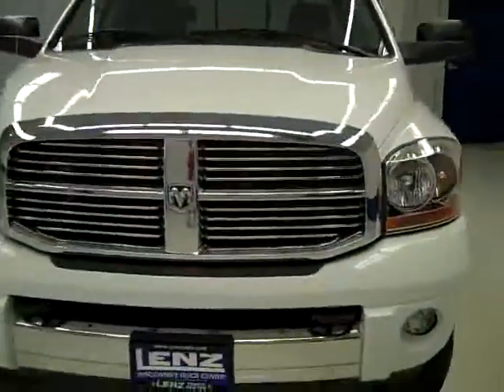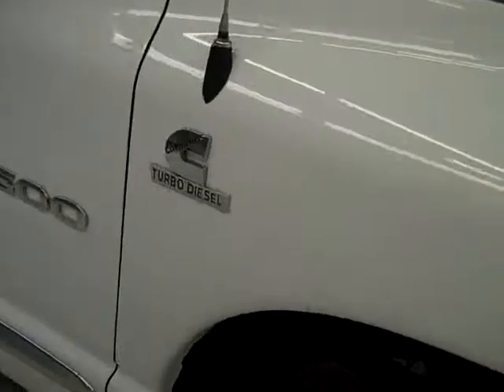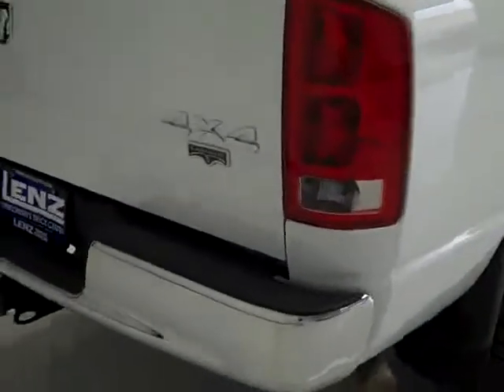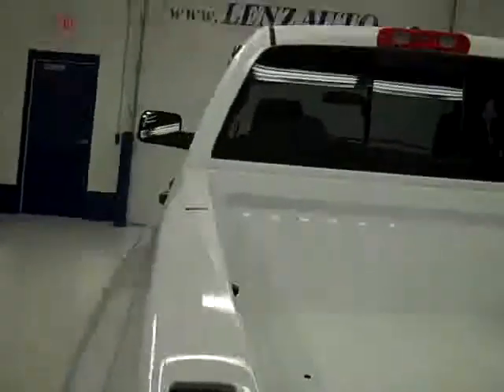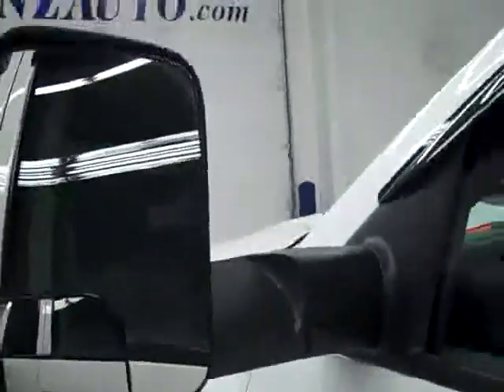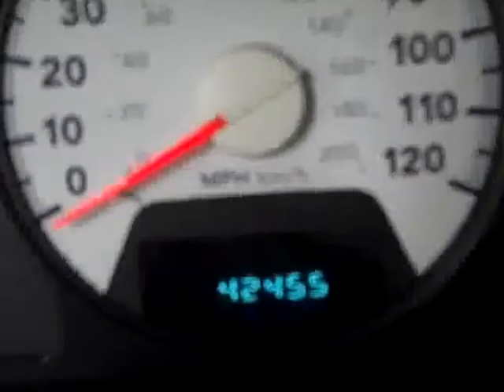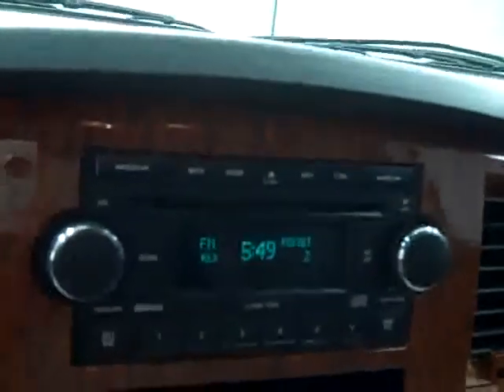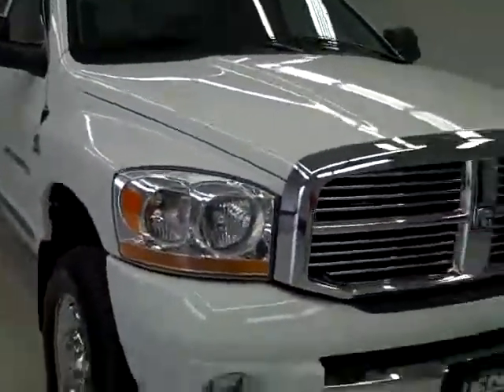2006 Dodge Ram 2500 QUAD-LONG-LARAMIE-5.9L DIESEL-4WD-6 CD I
2006 DODGE RAM 2500 Fond Du Lac, WI
Stock

536 S. Seymour St.

WATCH A FULL HD VIDEO OF THIS TRUCK! ONE OWNER! 5.9 LITER CUMMINS DIESEL(2ND LAST YEAR OF THE 5.9L CUMMINS DIESEL!), FULL FOUR DOOR QUAD CAB CREW CAB, LONG BOX, LARAMIE PACKAGE, AUTOMATIC TRANSMISSION, TURN DIAL 4X4 FOUR WHEEL DRIVE, DUAL POWER HEATED GRAY LEATHER SEATS, 40/20/40 SPLIT BENCH SEATING WITH HIDDEN CENTER SEAT STORAGE COMPARTMENT, SIRIUS SATELLITE RADIO CAPABILITIES, TOWING PACKAGE(RECEIVER HITCH, TRANSMISSION COOLER, & WIRING), HEATED FOLD OUT POWER TOW MIRRORS, REESE 16K FIFTH WHEEL, ELECTRIC BRAKE CONTROLLER, MASTERCRAFT COURSER A/T LT265/70 R17 TIRES, KEYLESS ENTRY, 6 DISC IN-DASH CD CHANGER, INFINITY SOUND SYSTEM, POWER SLIDING REAR WINDOW, POWER PEDALS, STEERING WHEEL WITH AUDIO AND CRUISE CONTROLS, HOMELINK SYSTEM WITH THREE PROGRAMMABLE LIGHTING,SECURITY,GARAGE BUTTONS, L.A.T.C.H. CHILD SAFETY SYSTEM, DUAL CLIMATE CONTROL, COMPASS/TEMPERATURE/MILEAGE DISPLAY, TINTED WINDOWS, FOG LIGHTS, WOODGRAIN DASH AND DOOR TRIM, VENT SHADES, LOADFLOOR, FACTORY ALLOY RIMS WITH CHROME COVERS, AIR, CRUISE, TILT, POWER LOCKS, POWER WINDOWS, FACTORY WARRANTY ON CUMMINS DIESEL UNTIL 100,000 MILES! THIS TRUCK IS ELIGIBLE FOR A 100,000 MILE EXTENDED PARTS AND SERVICE AGREEMENT! 1 OWNER! VERY VERY CLEAN INSIDE AND OUT! RUNS AND DRIVES EXCELLENT! THIS IS ONE OF THE SHARPEST 2006 DODGE RAM 2500 QUADCAB CREWCAB LONGBOX CUMMINS LARAMIE DIESELS ON OUR LOT! DON'T HESITATE! MAKE YOUR MOVE BEFORE THIS ONE IS GONE! 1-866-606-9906. VIEW OUR COMPLETE INVENTORY OF OVER 350 TRUCKS AND SUV'S . ***If you are looking for financing Lenz Truck Center can help!  We have on the spot financing! Bad Credit or Good we will work with your 17 banks to get you approved and for a great rate! If you live far away or close to us we make it our promise to make sure you are a happy customer before, during, and after the sale! Lenz Truck Center has been in business and family owned for 20 years! With a new generation taking over we plan on making this the place you and your children buy their next vehicle! Lenz Truck Center is the country's fastest growing dealership!  Lenz Truck Center has grown from about a 40 vehicle inventory in 1999 to over 400 today!  Our selection is unmatched in the industry with more high quality used diesel trucks than anyone in the Midwest. All here in Fond du Lac, Wi!  All of our vehicles are Lenz Certified and ready to be delivered!  All prices are plus any applicable state taxes and service fees.  We will do our best to keep all information current and accurate, however the dealership should be contacted for final pricing and availability.